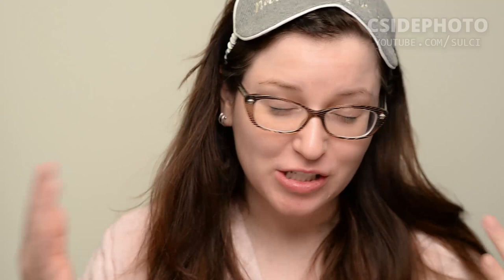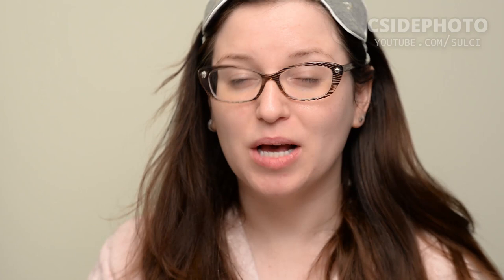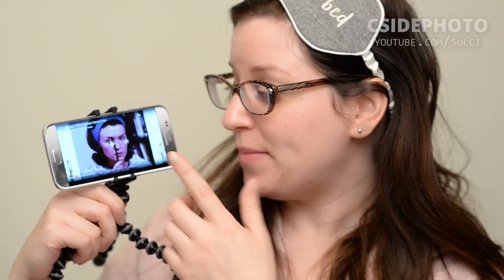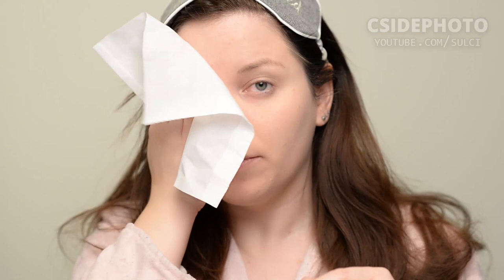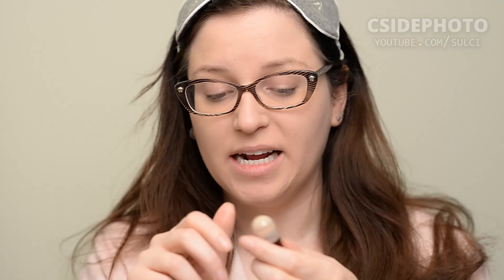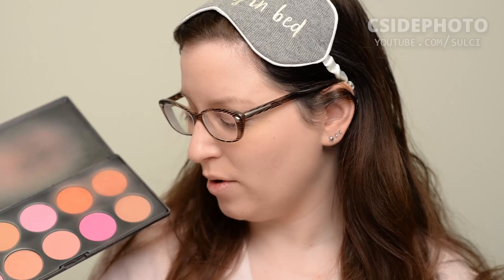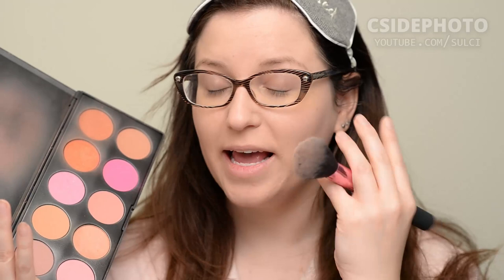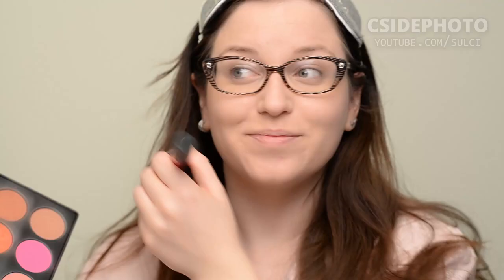Vintage 1960s Makeup Tutorial Film from GlamorDaze TutorialTuesday 1 | CORRIE V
** Products mentioned: **
Revlon Colorstay for Combo/Oily Skin
Instant Age Rewind Eraser Dark Circle Treatment Concealer
Quo Luxury Cotton Facial Pads
Coastal Scents 10 Color Blush Palette
Nars Goulue Blush
Coty Airspun Loose Face Powder in Original Formula
Benefit Goof Proof Brow Pencil in #6
Vintage by Jessica Liebeskind Duo in Vanilla & Espresso
Kat Von D Tattoo Liner in Mad Max Brown
ArtDeco Amazing Effect Mascara
Besame Lipstick in Besame Red C208
NYX Wonder Pencil in WP01 Light

Try FAbFitFun Box - $49 for $200 worth of stuff!

Ipsy Glambags Referal code (gets me points for bonus items) -